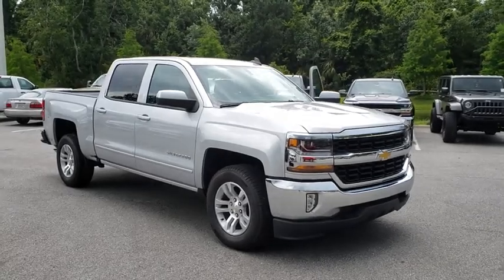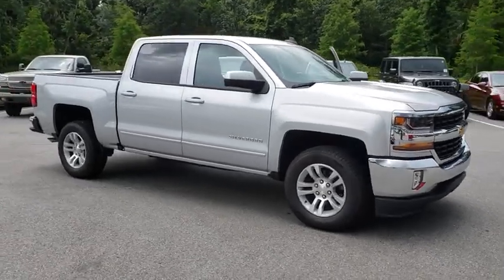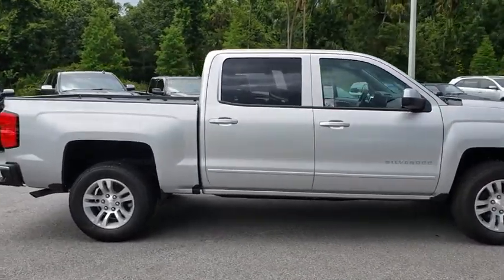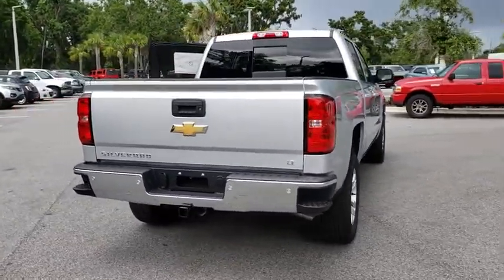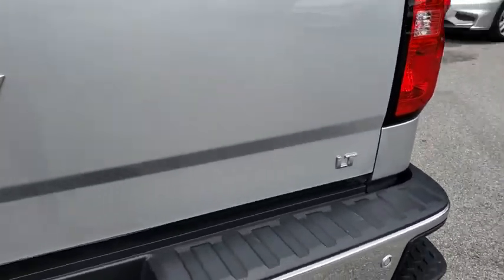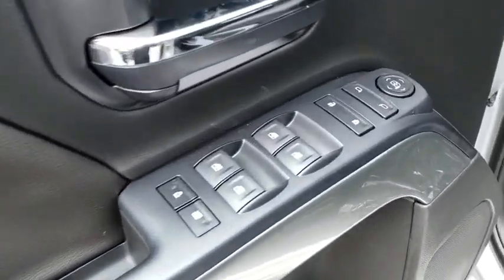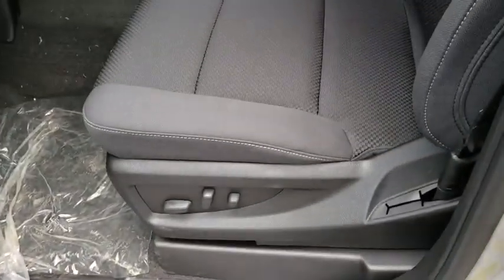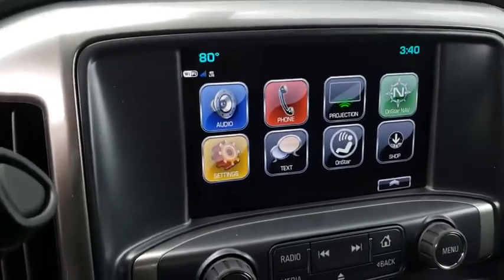2018 Chevrolet Silverado 1500 New Smyrna Beach, Port Orange, Edgewater, Daytona Beach, Deland, FL G3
SILVER ICE METALLIC New 2018 Chevrolet Silverado 1500 available in New Smyrna Beach, Florida at New Smyrna Beach Chevy. Servicing the Port Orange, Edgewater, Daytona Beach, Deland, FL area.
2018 Chevrolet Silverado 1500 2WD Crew Cab 143.5 LT w/1LT - Stock#: G380591 - VIN#: 3GCPCREC3JG380591

LT trim, SILVER ICE METALLIC exterior and JET BLACK interior. Tow Hitch, WHEELS, 18 X 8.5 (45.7 CM X 21.6 CM) BRIGHT-MACHINED ALUMINUM, Satellite Radio, Back-Up Camera, TRAILERING PACKAGE, ALL STAR EDITION. EPA 23 MPG Hwy/16 MPG City! KEY FEATURES INCLUDE: Back-Up Camera, Satellite Radio Onboard Communications System, Keyless Entry, Privacy Glass, Steering Wheel Controls, Electronic Stability Control, Heated Mirrors, HID headlights. OPTION PACKAGES: ALL STAR EDITION for Crew Cab and Double Cab, includes (AG1) driver 10-way power seat adjuster with (AZ3) bench seat only, (CJ2) dual-zone climate control, (BTV) Remote Vehicle Starter system, (C49) rear-window defogger and (KI4) 110-volt power outlet (Includes (Z82) Trailering Package, (G80) locking differential and (T3U) LED front fog lamps. (N37) manual tilt and telescopic steering column included with (L83) 5.3L EcoTec3 V8 engine. ENGINE, 5.3L ECOTEC3 V8 WITH ACTIVE FUEL MANAGEMENT, DIRECT INJECTION AND VARIABLE VALVE TIMING includes aluminum block construction (355 hp [265 kW] @ 5600 rpm, 383 lb-ft of torque [518 Nm] @ 4100 rpm; more than 300 lb-ft of torque from 2000 to 5600 rpm), LT PLUS PACKAGE includes (UG1) Universal Home Remote, (UD7) Rear Park Assist, (JF4) power adjustable pedals, (A48) rear sliding power window, (C49) rear-window defogger, TRAILERING PACKAGE includes trailer hitch, 7-pin and 4-pin connectors Includes (G80) locking rear differential. WHEELS, 18 X 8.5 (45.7 CM X 21.6 CM) BRIGHT-MACHINED ALUMINUM, SEATS, FRONT 40/20/40 SPLIT-BENCH, 3-PASSENGER Chevrolet LT with SILVER ICE METALLIC exterior and JET BLACK interior features a 8 Cylinder Engine with 285 HP at 5300 RPM*. Approx. Original Base Sticker Price: $46,000*. Pricing analysis performed on 6/8/2018. Horsepower calculations based on trim engine configuration. Fuel economy calculations based on original manufacturer data for trim engine configuration. Please confirm the accuracy of the included equipment by calling us prior to purchase.